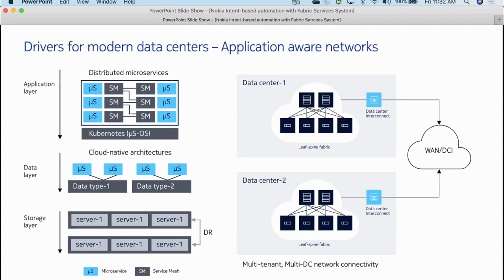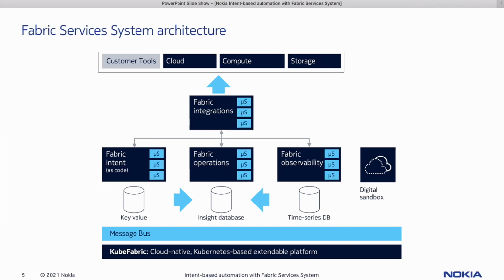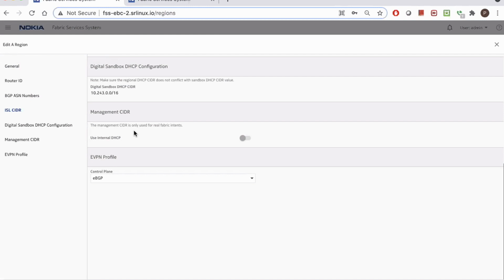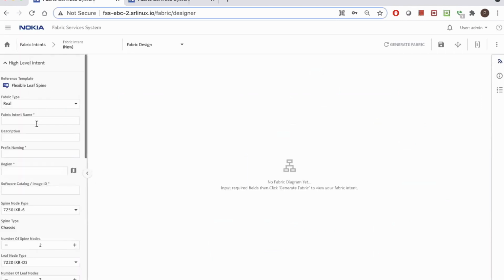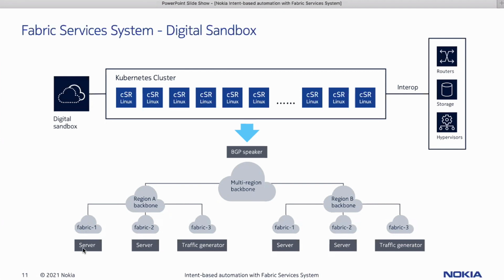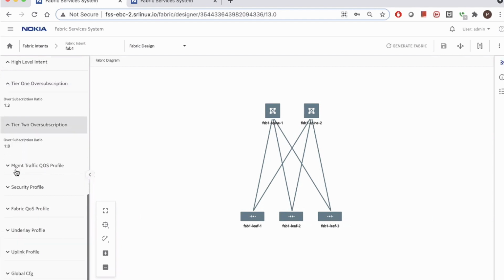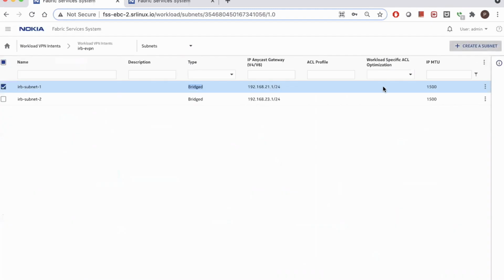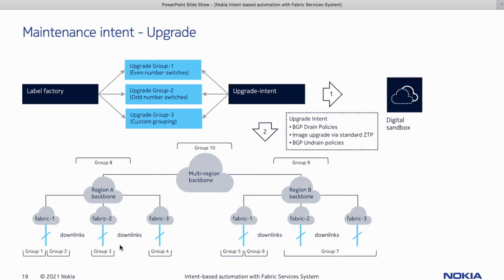Nokia Intent-Based Automation with Fabric Services System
Phani presents an overview of the Nokia Fabric Services System, covering product architecture and building blocks, digital sandbox, fabric design intent, application workload intent and fabric operations.
The product review will be complemented with product demonstrations for key Fabric Services System capabilities

Presented by Phani Koganti, Senior Director of Product Management. Presented at Networking Field Day 25 on May 14, 2021.